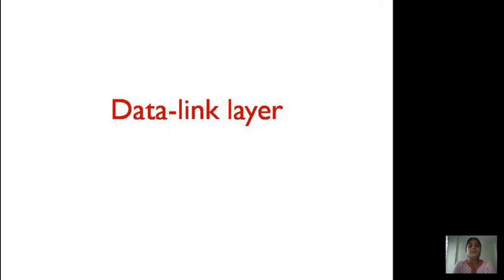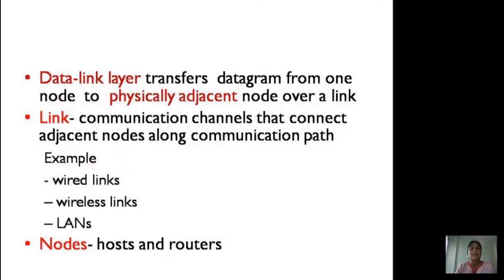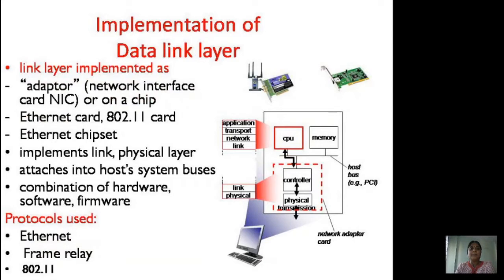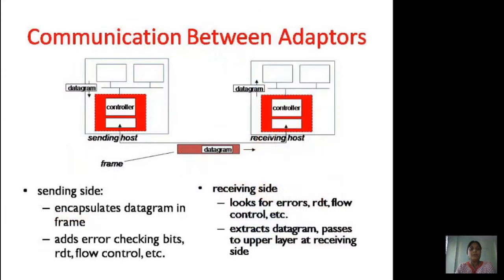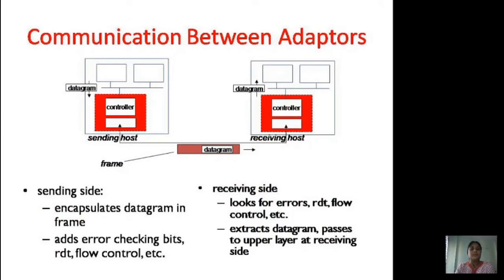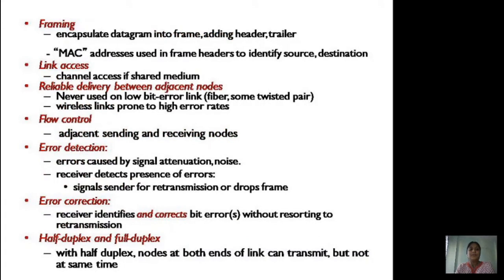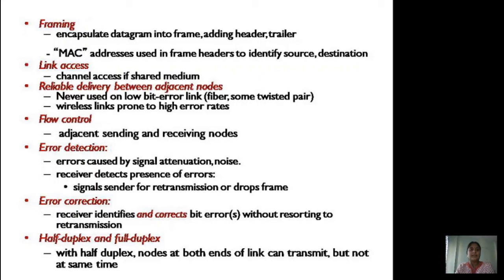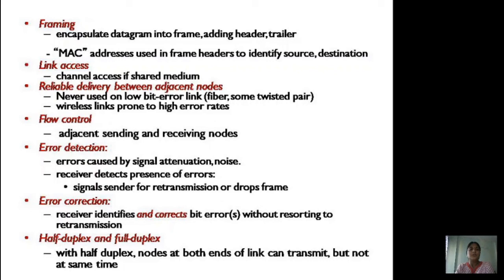DLL services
Describes about Datalink layer and its services